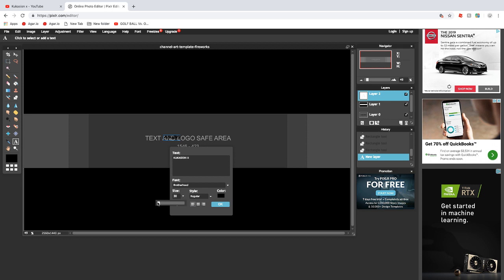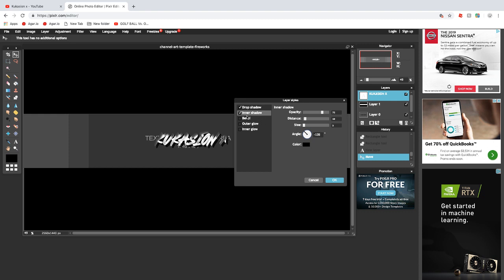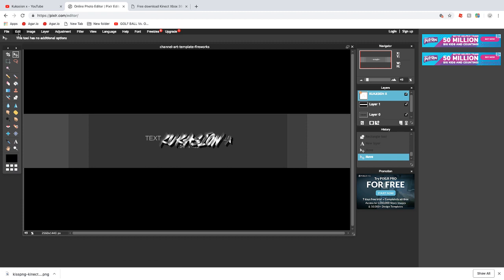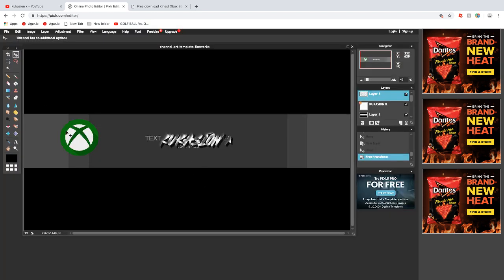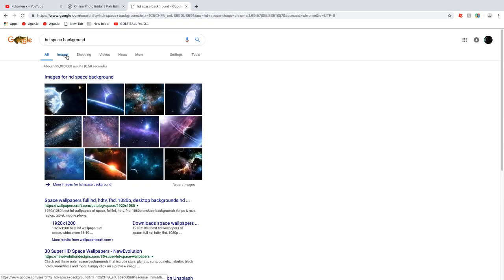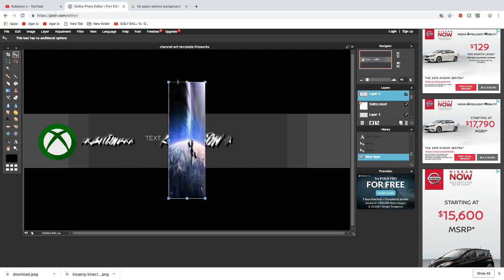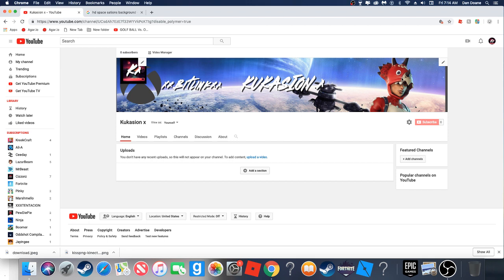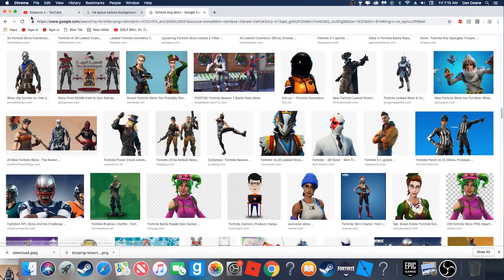How to make a GOOD and FAST banner icon for your youtube channel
Today I will be showing you how to make a youtube banner free without photoshop using the program/website pixlr.  This tutorial will teach you how to make a youtube banner for free without having photoshop.  In this tutorial I will be showing you how to make an awesome banner no photoshop required.  This YouTube banner is simple to make, yet it looks very professional.  Anyone can make it, from beginners to advanced.  Hope this tutorial on how to make free youtube banners without photoshop was helpful and you were able to make a banner for your youtube channel free and easy, and i hope this will help you with how to make channel art for free without photoshop in 2019!